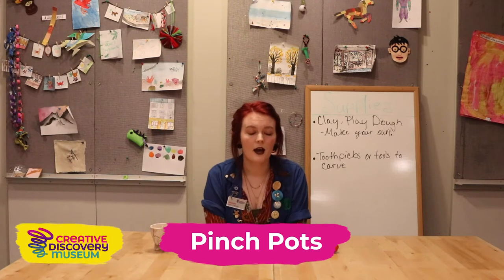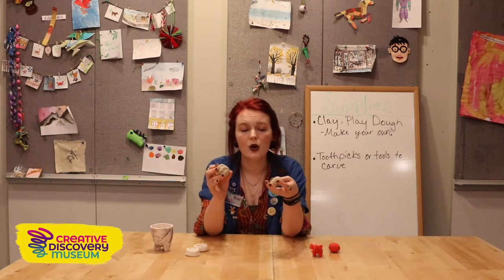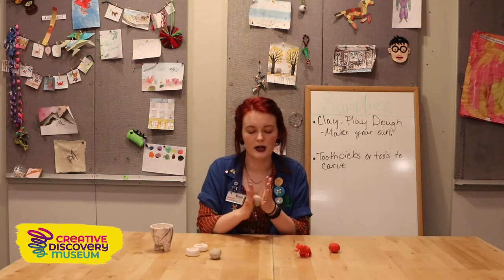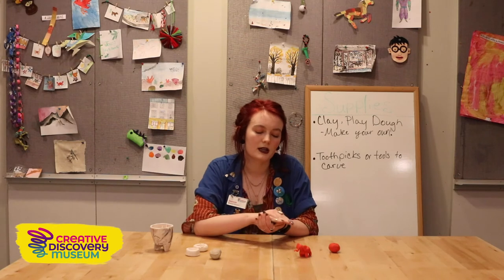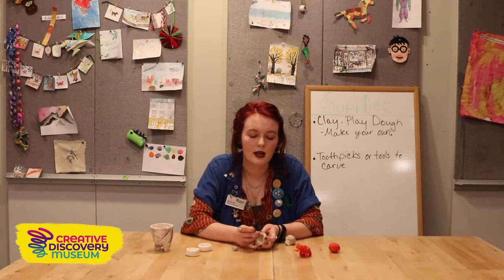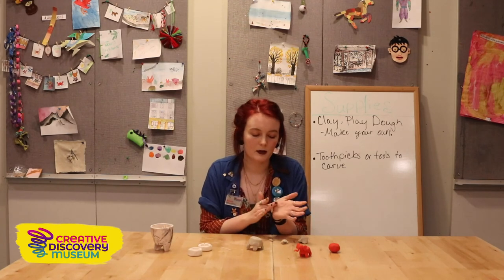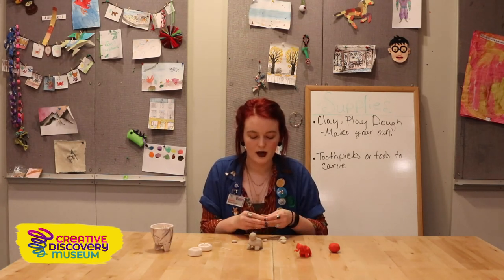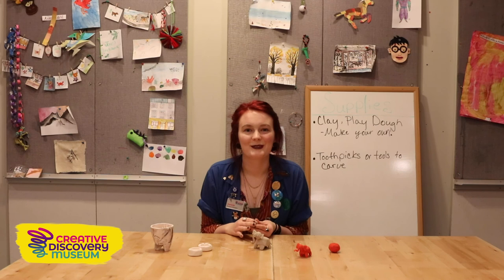Creativity TV: Art Lesson featuring Pinch Pots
Grab your clay or Play-Doh! We are making pinch pots with Jeannie on this episode of Creativity TV.

Support our Mission Critical fund today and help us continue to inspire all children to explore, innovate, create and play.

Creativity TV is made possible by Blue Cross Blue Shield of TN and Unum.